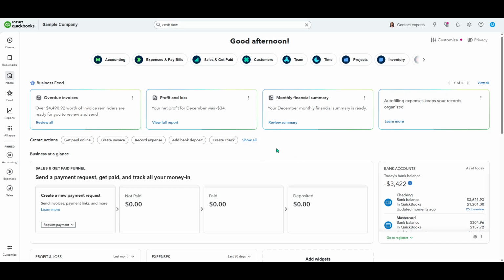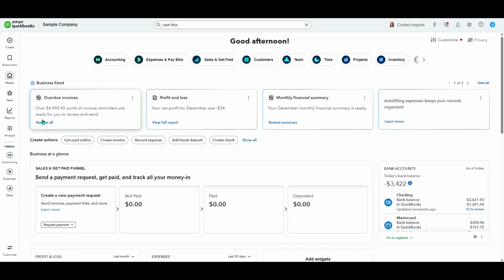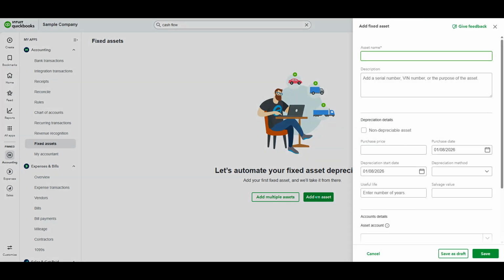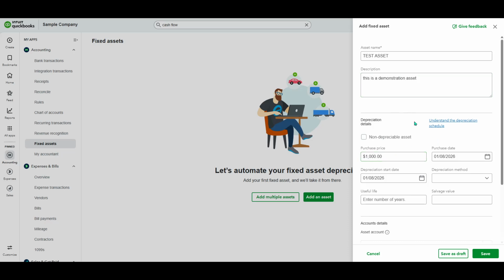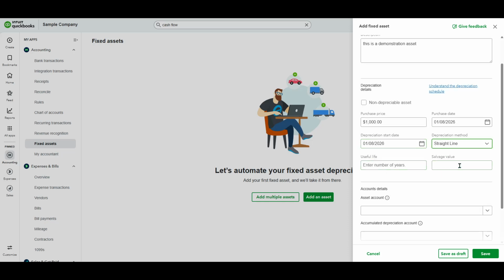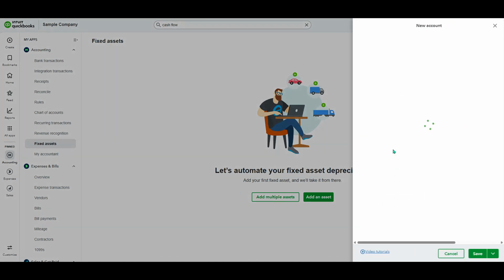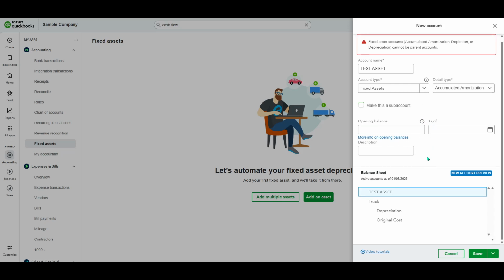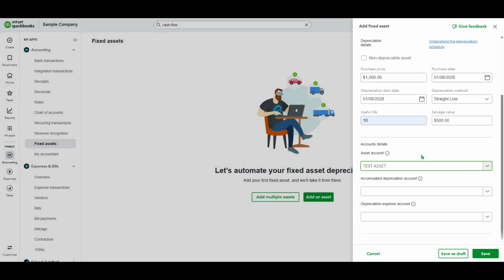How to Add Fixed Assets in QuickBooks Online Advanced (New Interface | 2026 Step-by-Step Tutorial)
Learn how to add fixed assets in QuickBooks Online Advanced using the new interface to track long-term assets correctly! In this 2026 step-by-step beginner tutorial, I’ll show you how to set up fixed asset accounts, record asset purchases, understand depreciation basics, and avoid common mistakes that affect your balance sheet. Perfect for beginners, growing businesses, and accountants using QuickBooks Online Advanced.

how to add fixed assets in quickbooks online advanced, quickbooks fixed assets tutorial 2026, quickbooks online advanced new interface fixed assets, record asset purchases quickbooks step by step, fixed asset accounting quickbooks online, depreciation basics quickbooks advanced, beginner quickbooks advanced tutorial, small business fixed assets tracking, bookkeeping fixed assets, quickbooks balance sheet assets